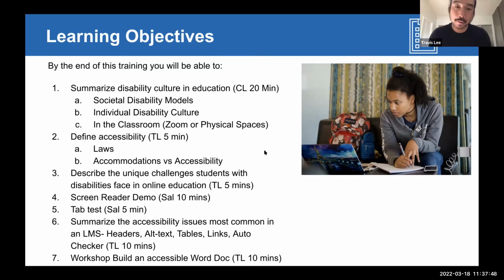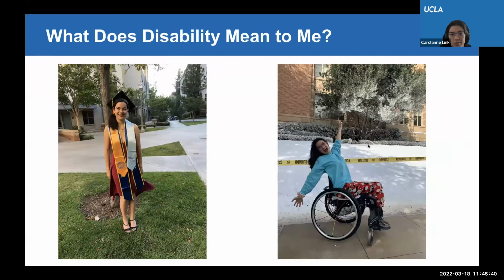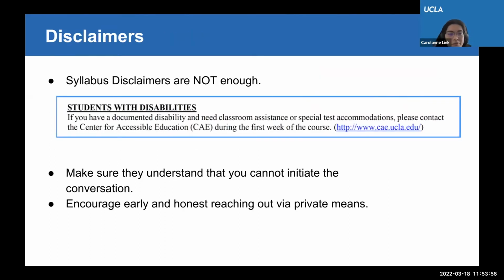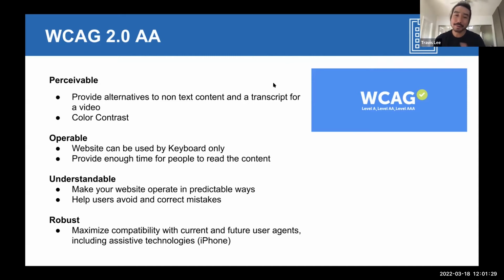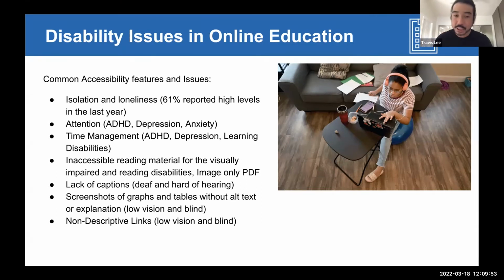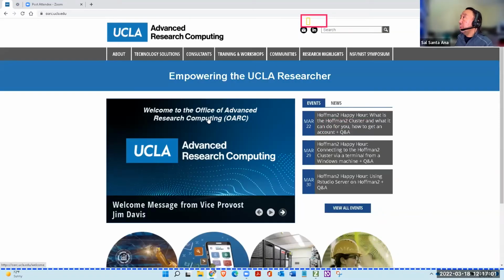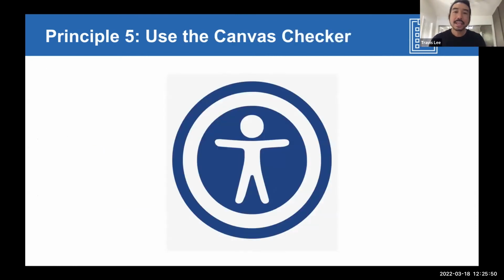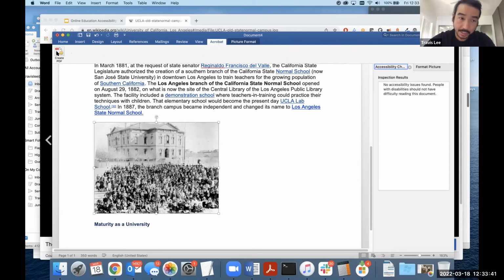Digital Accessibility for Online Learning Webinar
Join us as experts from the UCLA Disabilities & Computing Program discuss accessibility best practices in online education. From “what is accessibility?” to best practices in developing accessible, technology-enhanced learning tools, this webinar will provide practical information with time for Q&A.

Panelists include Travis Lee, Carolanne Link, and Sal Santa Ana.